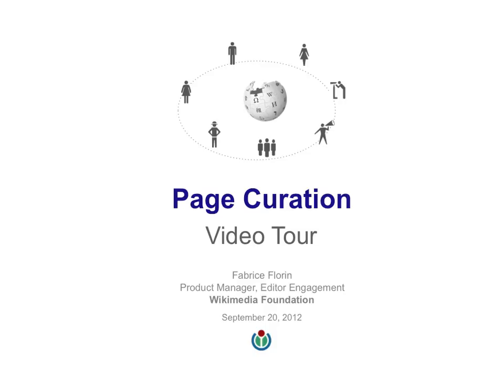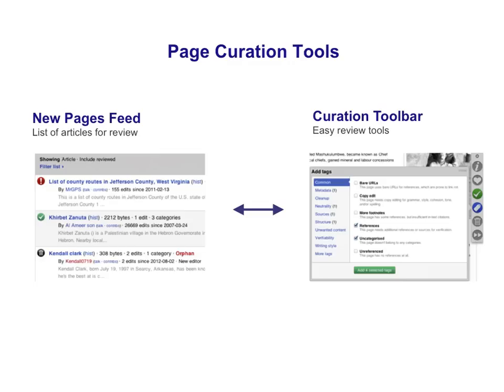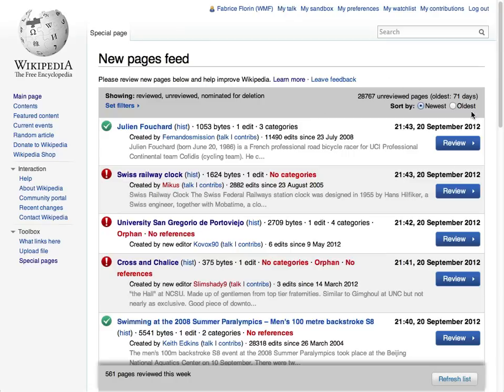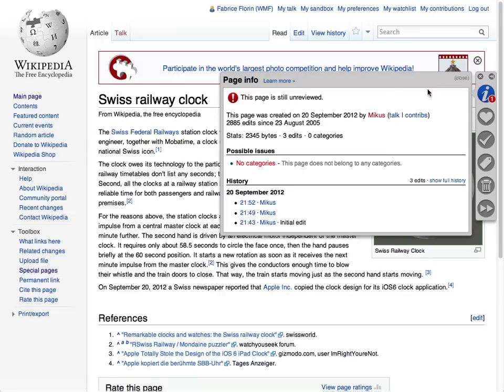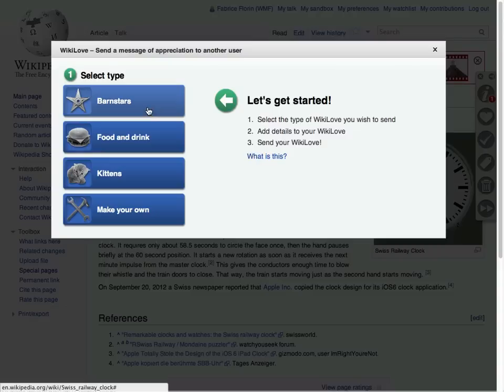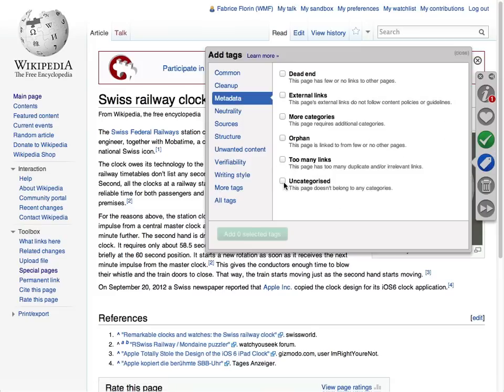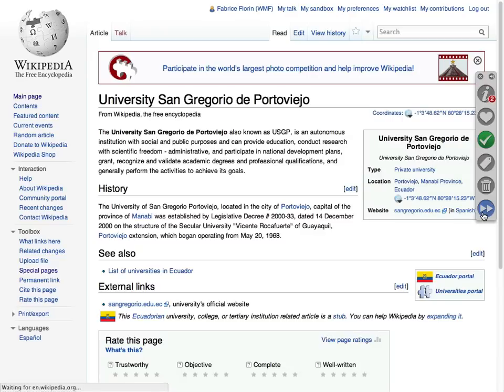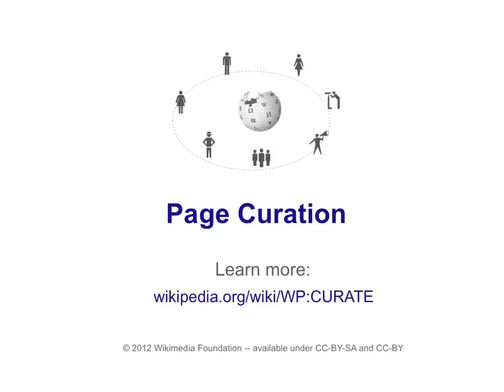Page Curation on Wikipedia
Video tour of Page Curation, a set of tools to review new pages on Wikipedia.

This quick video tour (3:30) shows how page patrollers can use the New Pages Feed and Curation Toolbar to review new pages more productively -- and give better feedback to page creators. This video was created and narrated by Wikimedia product manager Fabrice Florin.

To learn more about Page Curation, check our project overview

See video script, .ogv file and related links on our Video Landing